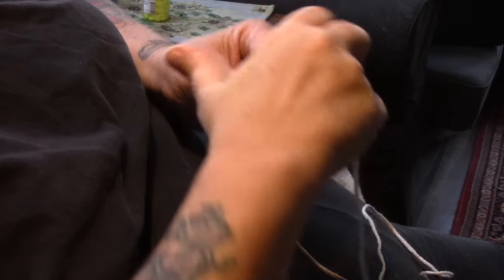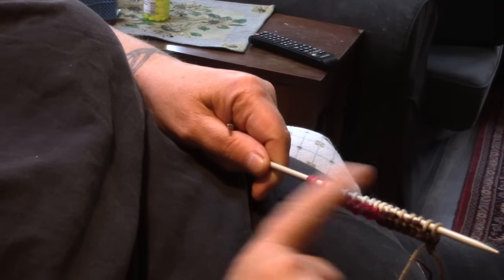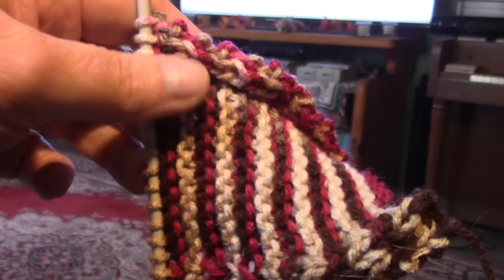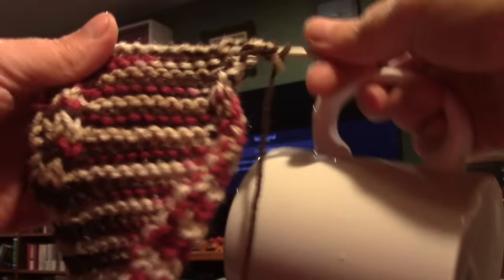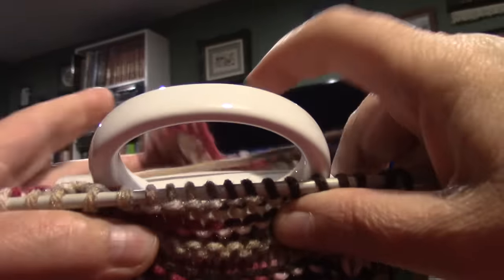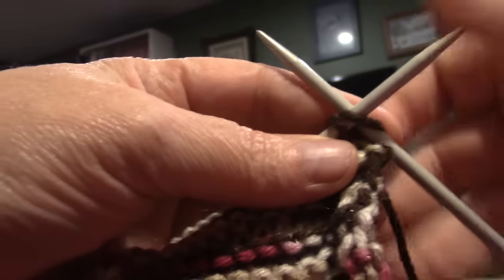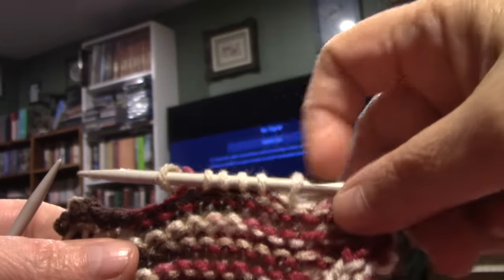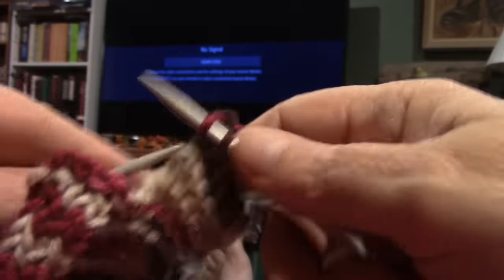Cup & Cozy Another Personal Touch Gift Idea!